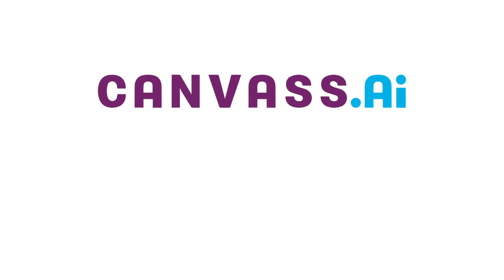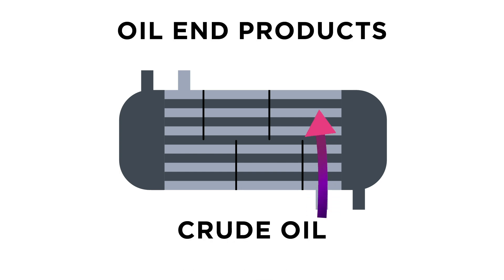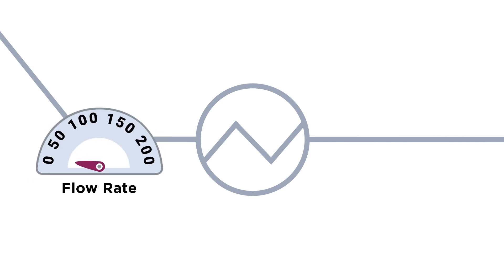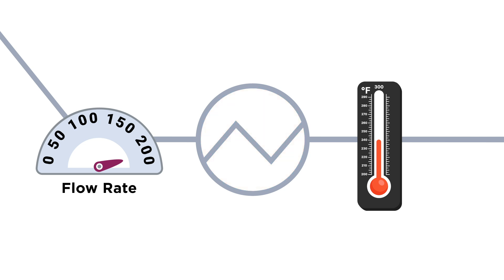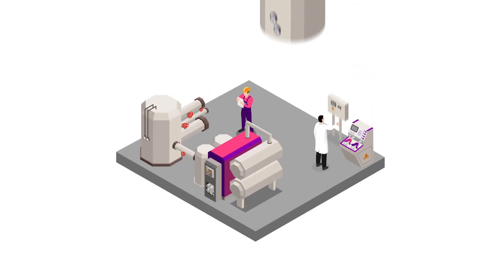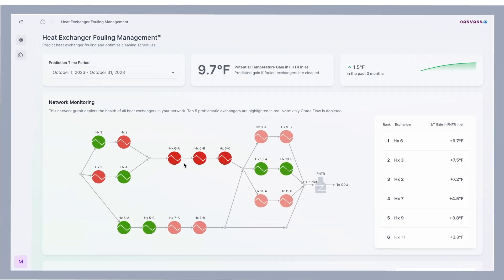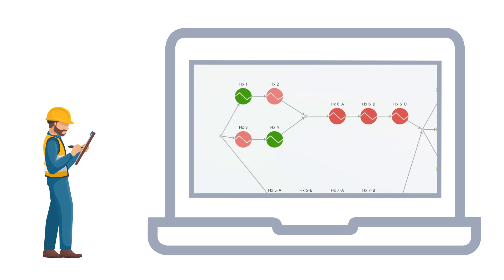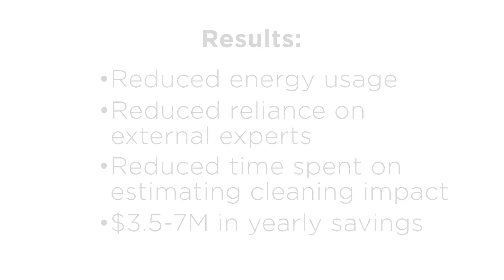Canvass AI - Heat Exchanger Fouling Management Solution